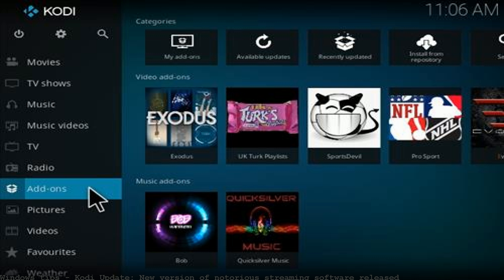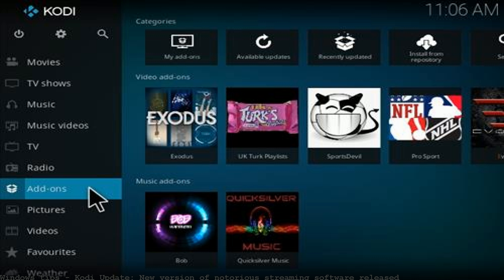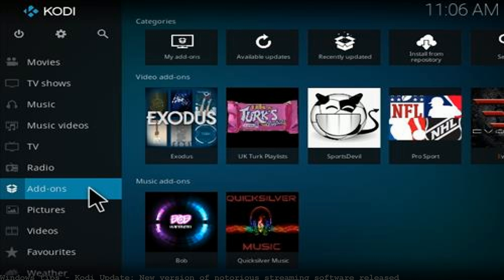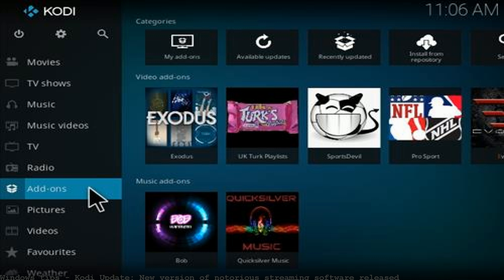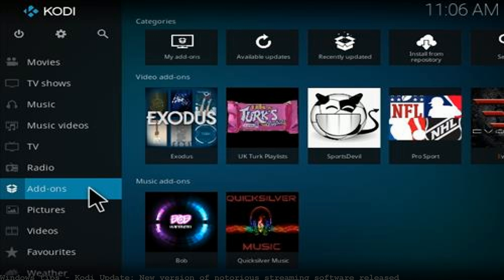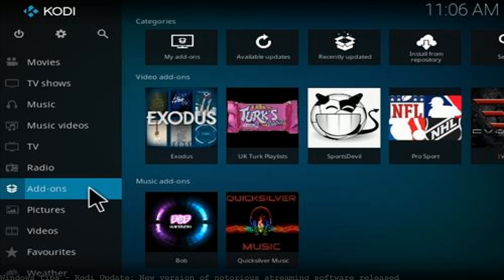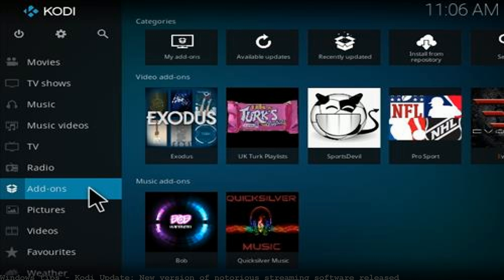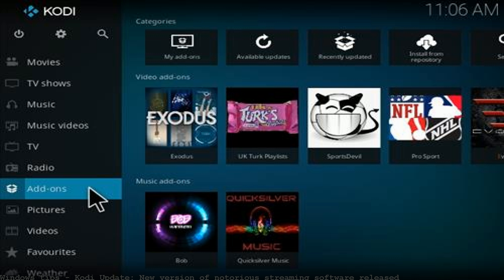Kodi Update: New version of notorious streaming software released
There's a major new software update to the Kodi media streamer, which is good news for content-hungry users of the notorious platform. Kodi Update: New version of notorious streaming software released. By. admin -. Kodi Update: New version of notorious streaming software released. October 24, 2017. Kodi Update: New chronicle of scandalous streaming program released. Computing;. in UK news as British authorities continue a national crackdown on a software. Improved addon management at Kodi version upgrade by immediately. installing new skins Update the default bold and. to stable branch release version. Kodi Update: New version of notorious streaming software released | Trusted Reviews &lt;b&gt;There's a major new software update to the Kodi media streamer, which is good. How to update your Kodi. and why it's one of the best bits of streaming software out. When a new version of Kodi is released just perform a general. Kodi latest version,. is the latest version of the Kodi home theater software.. The Release Candidate version of Kodi 17 was released in January 2017. Find the complete guide on how to Update Kodi on. version of Kodi or any other software you. latest version of Kodi you require to update it now and. For normal users we recommend installing the stable releases. To stay up to date on the latest or great. The official Kodi version does. Kodi Software; Kodi. You can get a new skin to change the look of Kodi,. Maybe you want to stream your favourite internet radio station and. Kodi is software that is built and. Kodi News. Latest News from the Kodi Community.. News had just come out that the latest version of the. Add-ons / News / Releases. Kodi Genesis update; New Real. It is that time again! Kodi 17.5 has been released for Android In this post we will show you how to quickly and easily update kodi to the latest version. A detailed step by step procedure with pictures on "how to update kodi on. movies, live streaming. to the current version release, you can